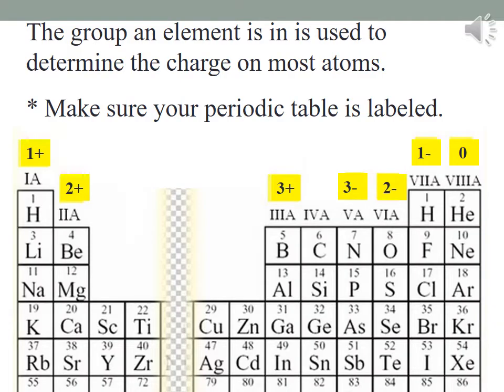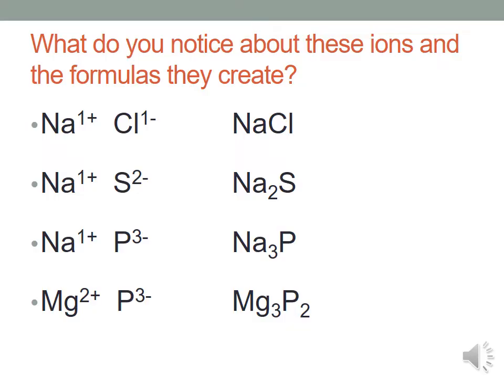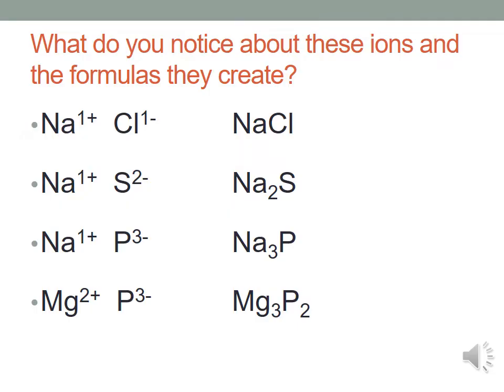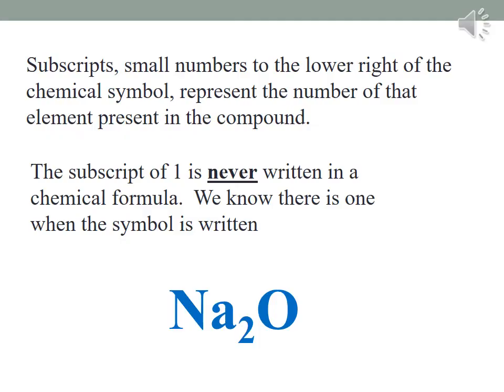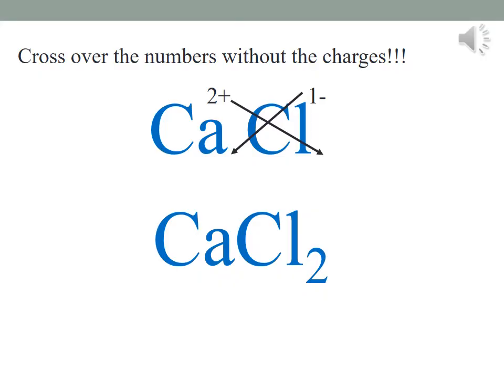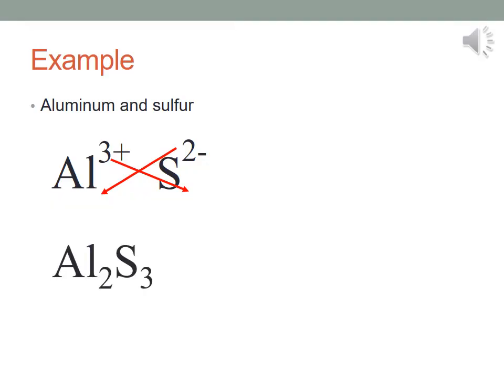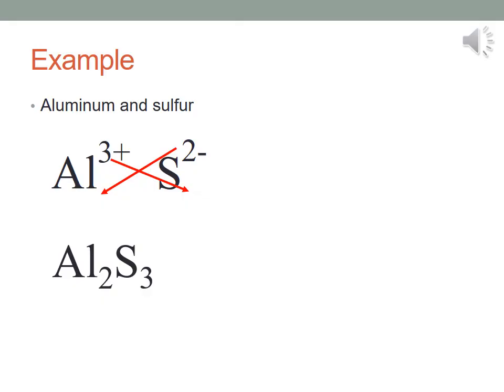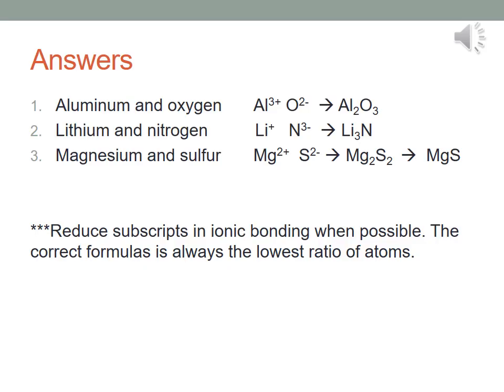Criss Cross Notes Video